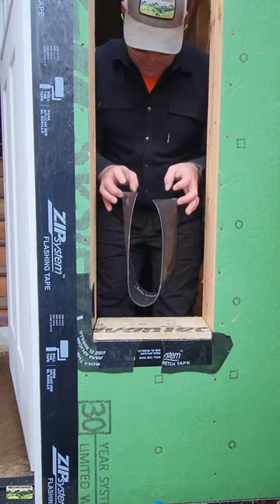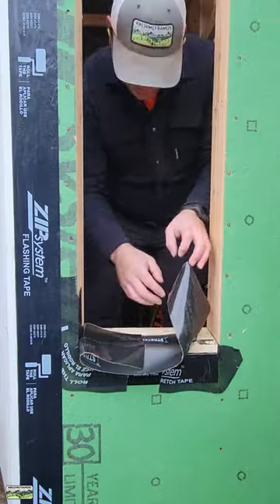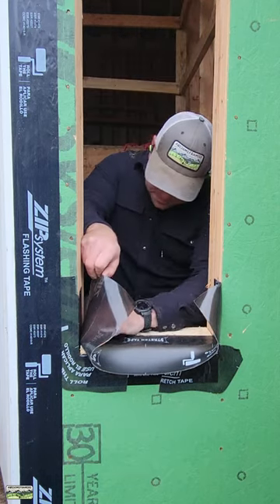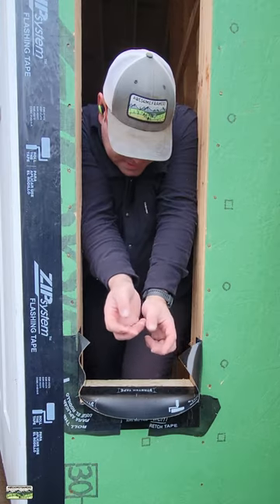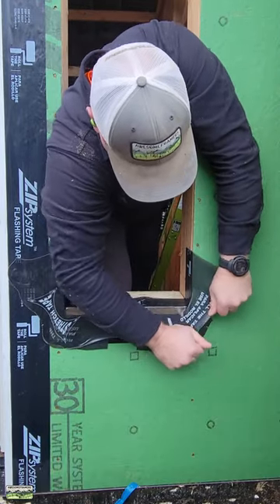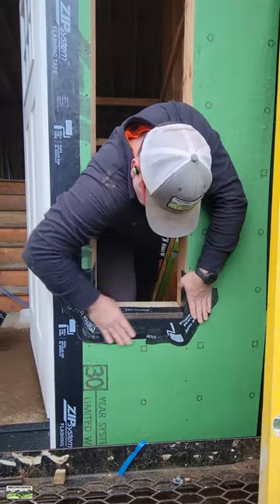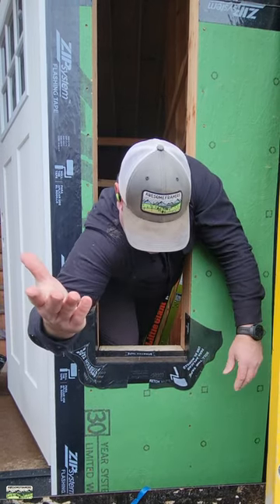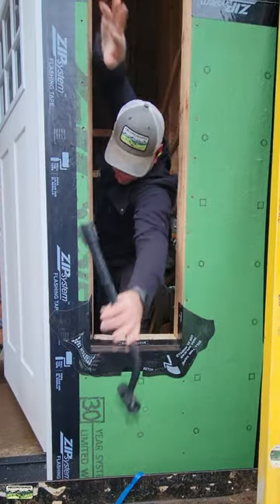Sill Pans Made Easy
Stretch Tape makes it easy